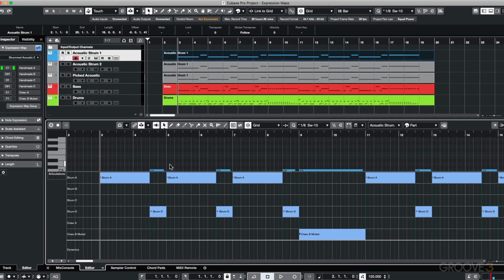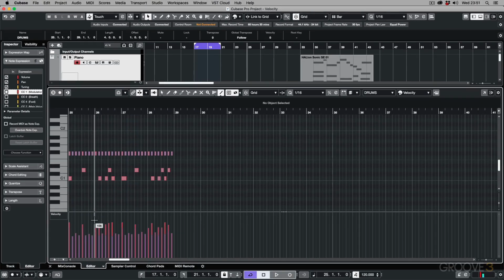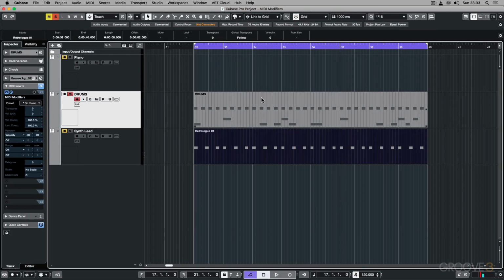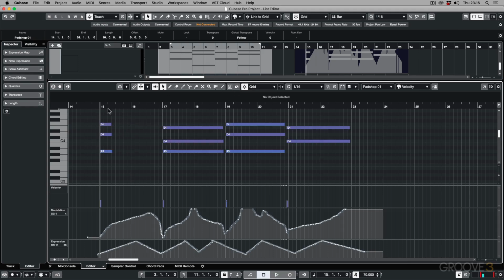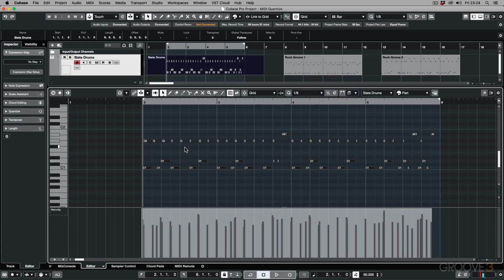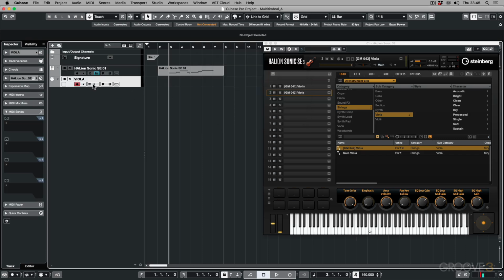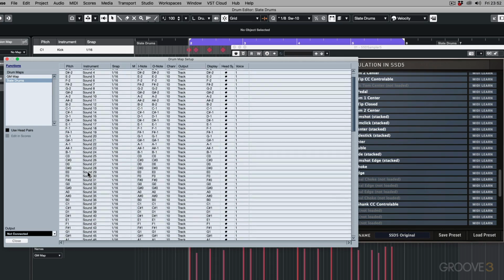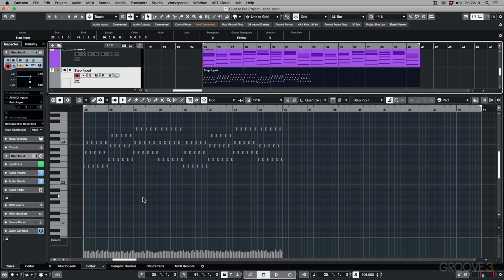Groove3 Cubase MIDI Guru Guide TUTORiAL